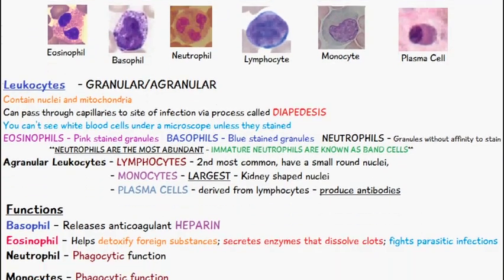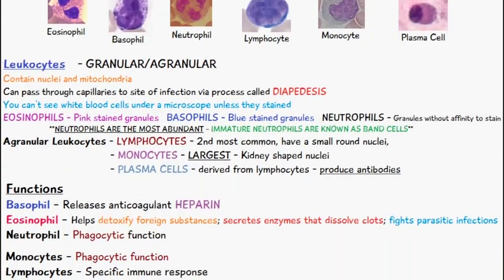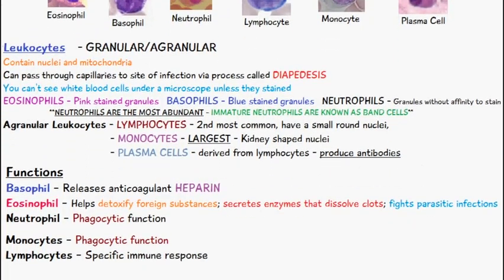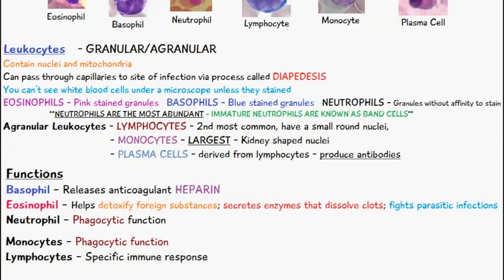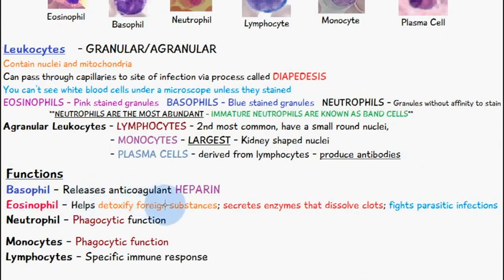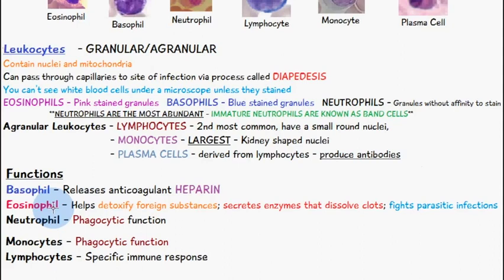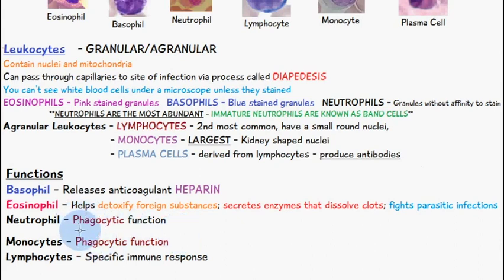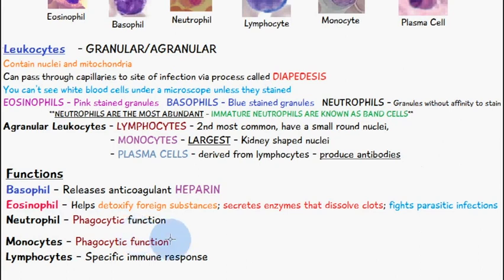WHITE BLOOD CELLS - TYPES AND FUNCTIONS